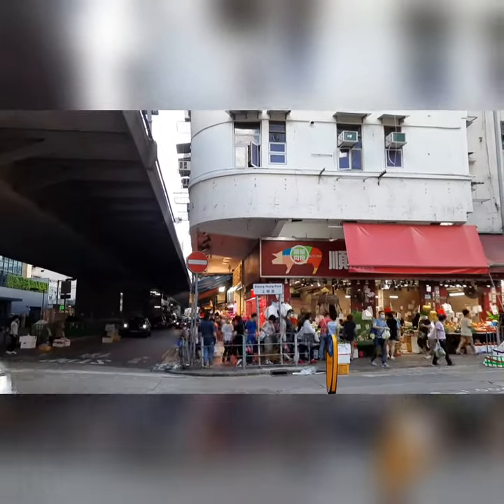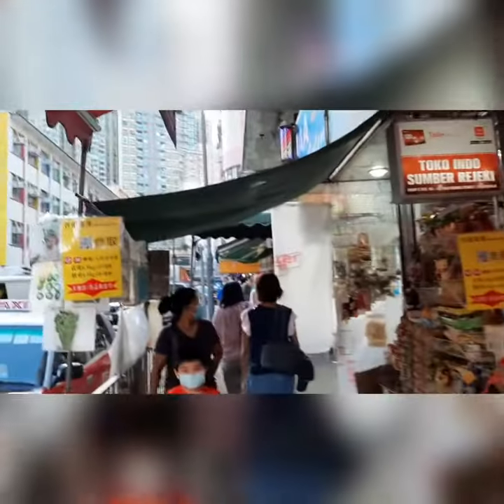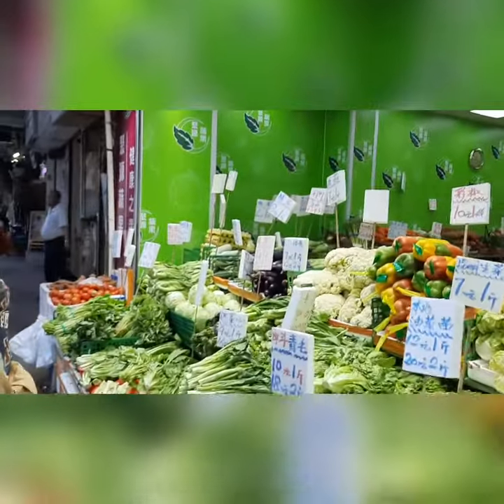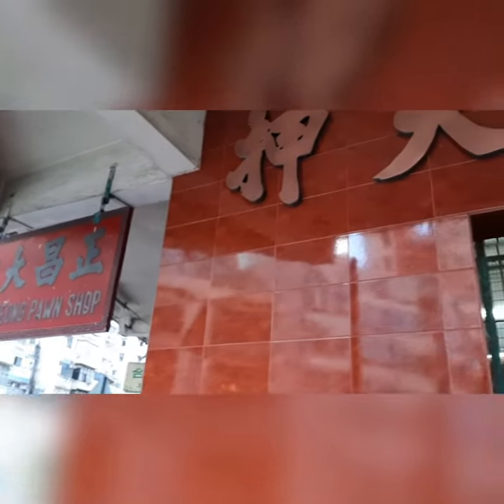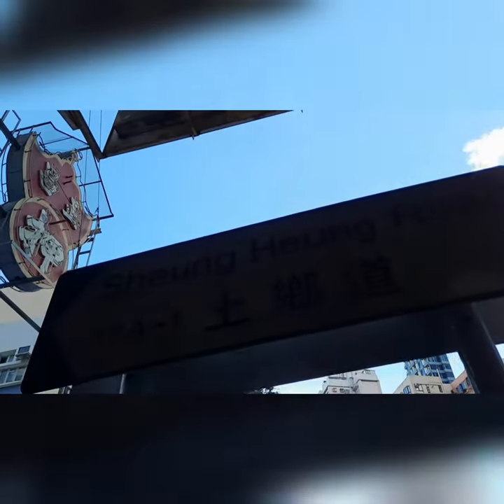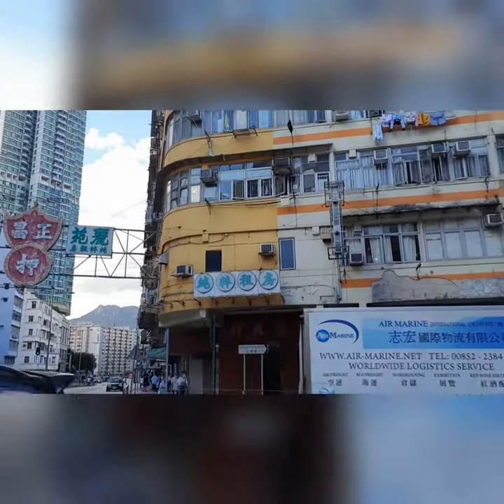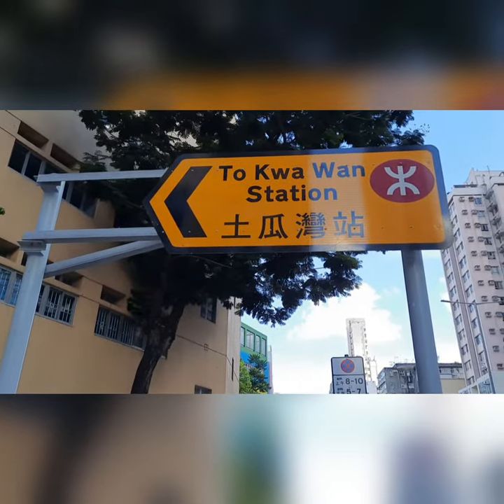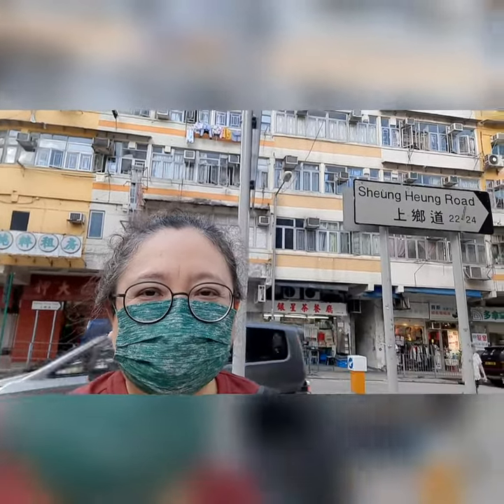Elise's Interests: Walking Tour from Cattle Depot~No.1 SHEUNG HEUNG RD Landmark Building(TO KWA WAN)